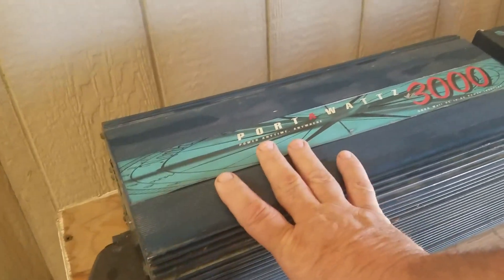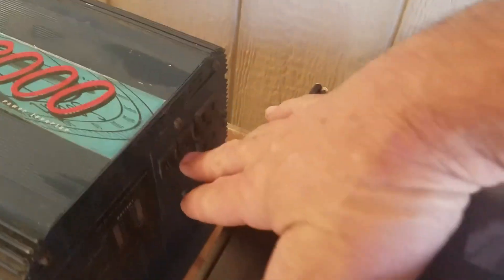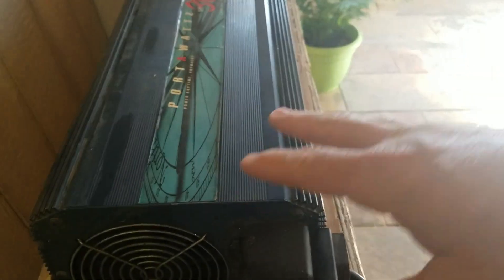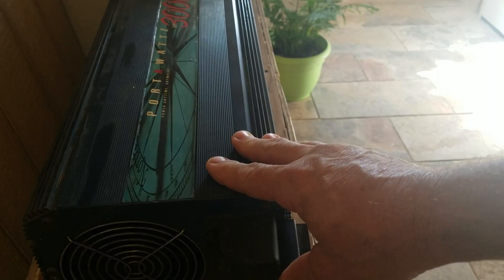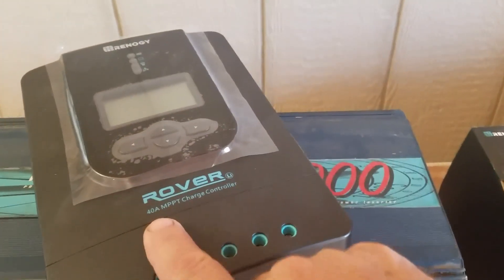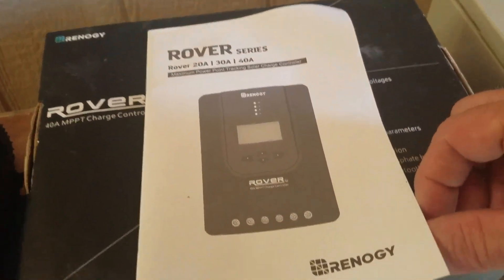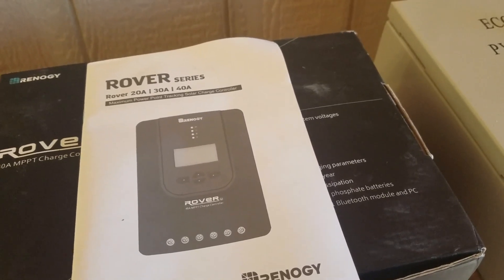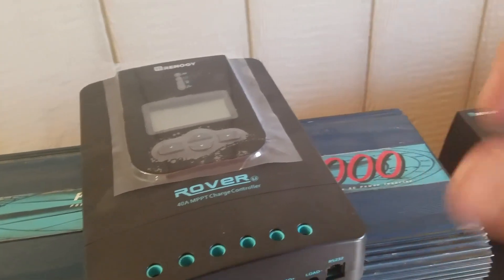OFF GRID Upgrades: Renogy MPPT Charge Controller Ecoworthy PV Solar Combiner Box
So soon we are heading back to the Philippines Islands. Panay Island for us in Western Visayas. We will continue our beachside house build and off grid power and water systems. Building requires tools and tools is something I have plenty of in the USA but in order to use those tools in the Philippines there is a little problem - VOLTAGE! Here in North America we use Single phase 110/120v  but through most the rest of the planet they use 200-240v single phase. Not like our North American "220V".  220Vac in North America is created by using two 110Vac legs that the cycle is opposite as to not short out. This is called 2 phase.  So please don't be mistaken that you can bring your North American 220vac 2 phase  appliances and welders to the Philippines and use them . All your efforts will end in disappointment! So in this video I am showing what I am taking to the Philippines to combat this problem so I can use the massive amount of extra power tools I have here over there. ONE WORD OF CAUTION - The plugs look the same in Philippines as the ones in USA.  One plug in the wrong power source and POOF! it's all over with again. So this must be managed well as to not have a family member unknowing of this all to plug one of your American tools into their power outlet. The result will have that scary burning smell and instant hunk of junk on your hands.
As well I cover a MPPT charge controller by Renogy that can switch automatically between 12vdc or 24vdc system for whatever application you plan to use it on or future upgrades.  In my case for a small 12vdc system I am running for my solar well pump that will now get expanded to more use than just a well pump power source.
I also cover the ECO-WORTHY PV Solar combiner box with fused circuits for 6 strings or solar arrays. This box has lightning arrest ,  main breaker and diodes to prevent back flow of power between your solar arrays that maybe shaded and producing less power than another array.
I will tell you some handy tips here. First locate and have extra fuses for your pv arrays. Don't wait until you need one because won't be available at your local hardware store most likely. Also the lightning arrest will blow or trip and is not able to be reset . This module is also replaceable but I would suggest having a couple spares of these as well in advance. The DC breaker is common throughout many countries but not as common in the USA. It can easily be ordered.
Now you will need to check the connections when you get the box. Some may not be tightened good at the factory. If this box cannot carry the power your producing you can upgrade it some yourself. For example the fuse holders for the arrays will come most likely with 12 amp fuses but the holders are rated for 25 amps. Just upgrade the fuses. The main breaker too can be upgraded to a larger amp. You may need to upgrade the gauge wires in the box as well to handle the heavy loads. Now the diodes are already oversized for that box so most likely they will not be a issue.
Lastly I would share a few flaws. One the door seal it put on in pieces with no seal on hinge side. This I feel needs to be resealed. The unit is not CODE compliant for this is better for a off grid system than a grid tie that has to meet inspection in some countries.
Be sure to properly ground this unit or it will not do you any good. Bonding is important!
I hope this information helps you out there.
Don;t be afraid to build your own offgrid solar system.
Here is a playlist of some other solar videos I have made.